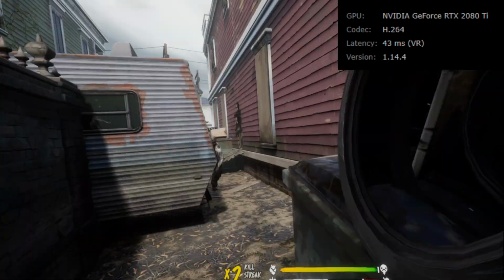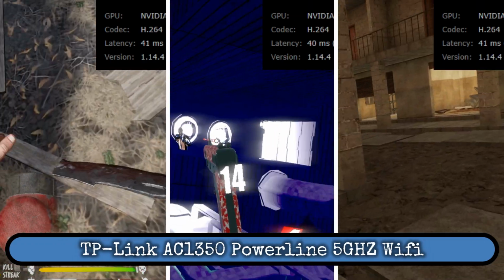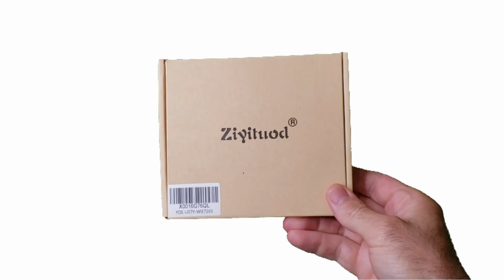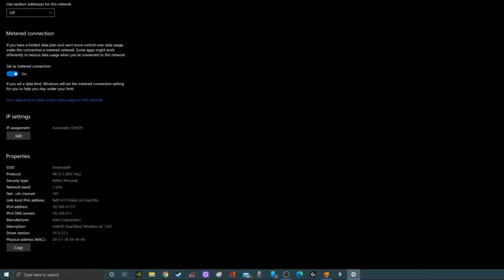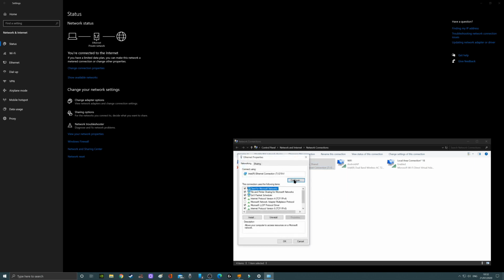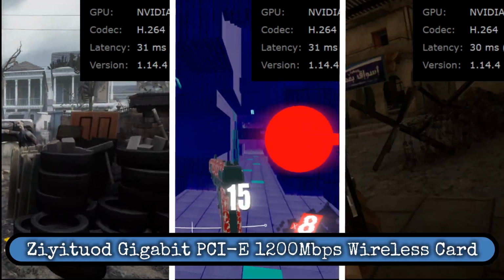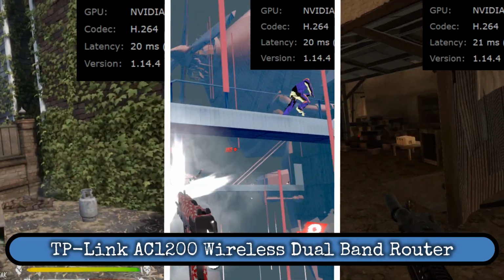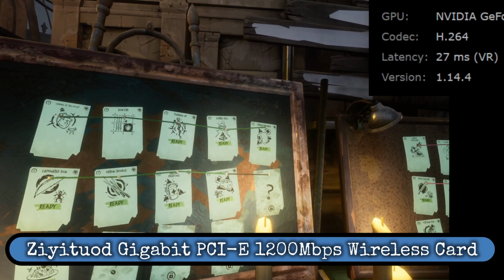Oculus Quest Virtual Desktop Ultimate Low Latency Setup - Best Hardware For 20ms Latency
OCULUS QUEST VIRTUAL DESKTOP ULTIMATE LOW LATENCY SETUP - LESS THAN 20MS? BEST HARDWARE FOR LOW LATENCY

Born to Respawn

TP-Link AC-1350 Dual Band Powerline Adaptor:
Wifi Dongle USB 3.0:
Ziyituod Gigabit AC 1200Mbps PCI-E Wireless Adaptor:
Link to the router removed due to problems, Sorry 😞

My PC
Corsair Dominator 32 GB RAM

My Gear
Oculus Quest with Link Cable
Valve Index
Vive Trackers x 3
Protube VR
VRS MK-II Alpha

Neewer 14" Outer Dimmable LED Ring Light
Takstar SGC-598 Shotgun Mic
Leeventi Teleprompter
IUKUS Lav Mic
RPGT Photography Softbox Studio Lights
Neewer Green Chroma Key Screen

My Fave VR YouTube Content Creators